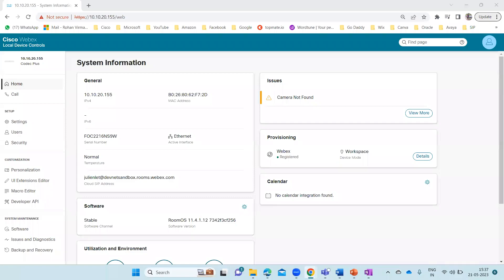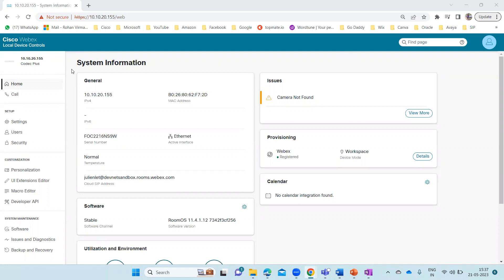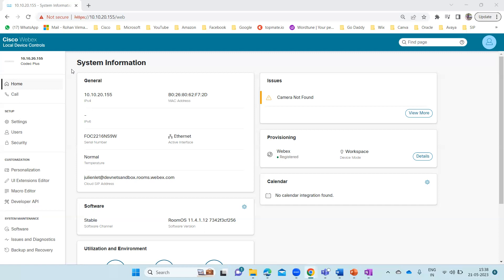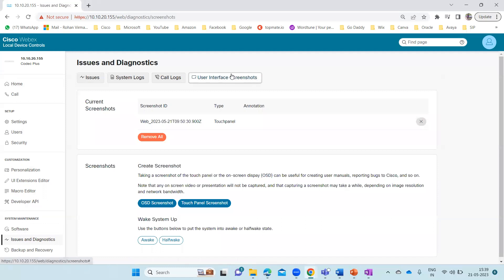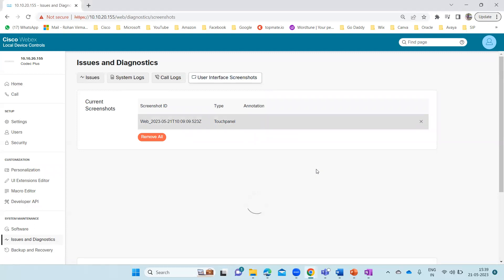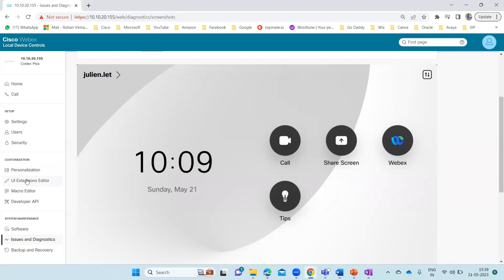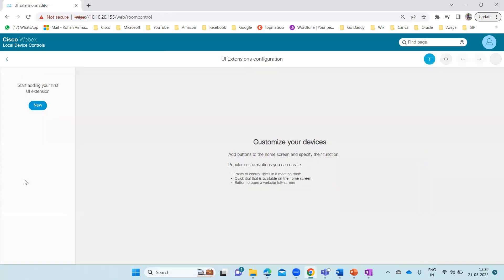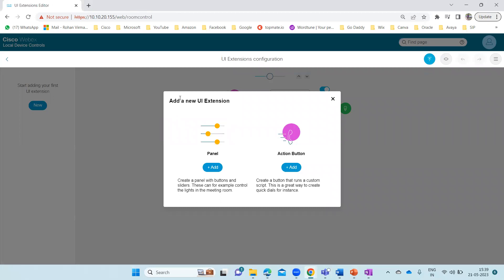Webex Integration with MS Teams - How to Add MS Teams button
Description: In this informative video, we explore the powerful integration between Webex and Microsoft Teams, specifically focusing on how to add the MS Teams button to Webex devices and effortlessly join MS Teams meetings using Webex devices.

By seamlessly integrating Webex and MS Teams, organizations can enhance collaboration by enabling users to join MS Teams meetings directly from Webex devices. In this tutorial, we guide you through the step-by-step process of adding the MS Teams button to Webex devices, ensuring a streamlined meeting experience across platforms.

Learn how to leverage the combined capabilities of Webex and MS Teams as we demonstrate how users can effortlessly access and participate in MS Teams meetings using Webex devices. Say goodbye to toggling between different platforms and embrace the convenience of joining MS Teams meetings directly from your Webex devices.